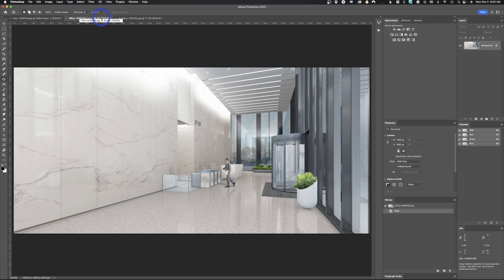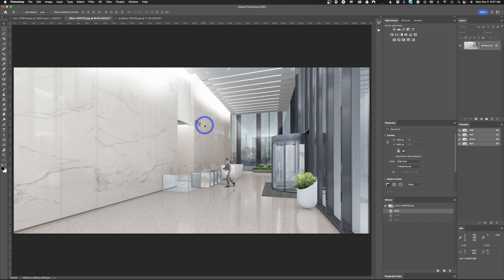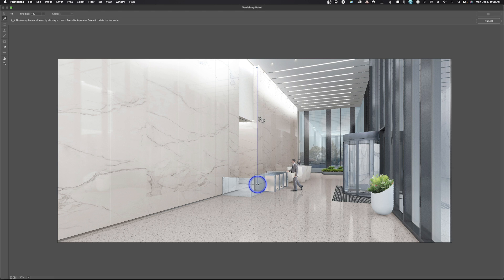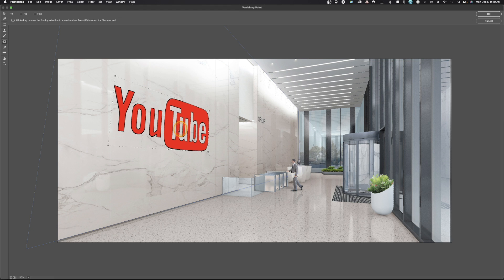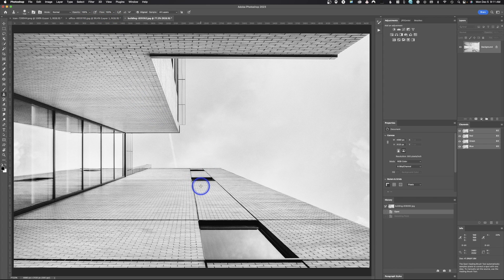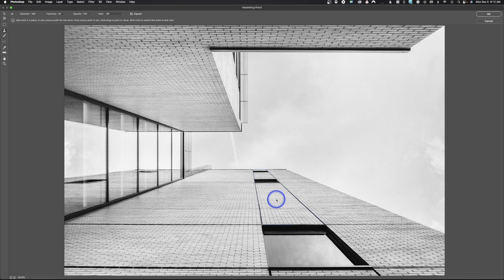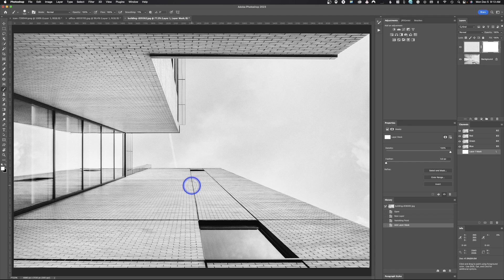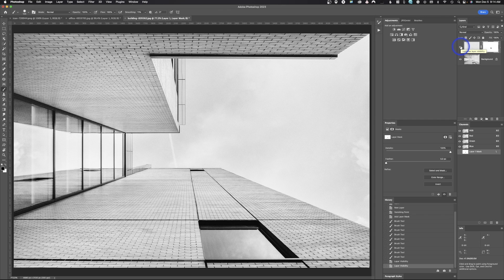Photoshop's Vanishing Point Easily Add an Image and Clone in Perspective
Photoshop's Vanishing Point Easily Add an Image and Clone in Perspective.  I will show you how to use vanishing point to paste a photo, image, or logo into another image using perspeCtive.  You can also use Photoshop's Vanishing Point to clone or in this case rubber stamp in perspective.

If you would Like to Follow Along below will be the two images.